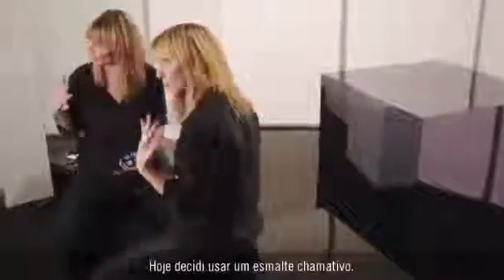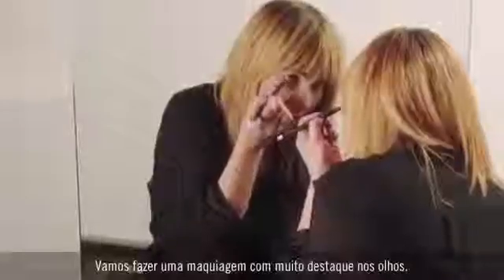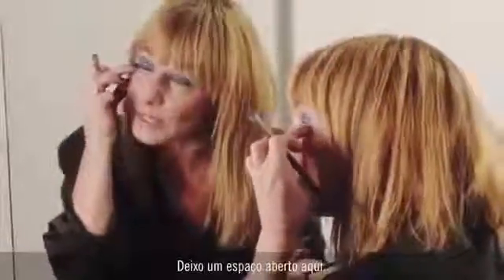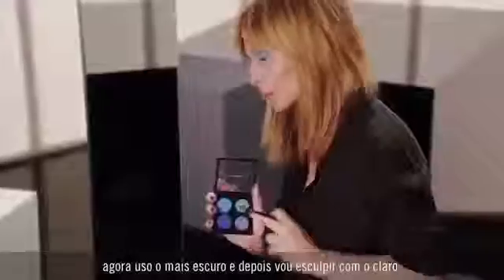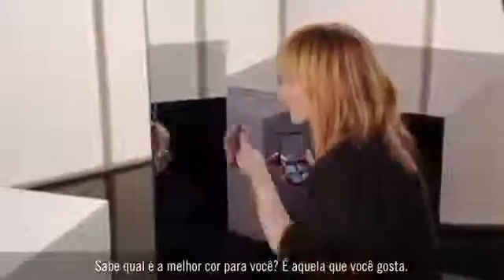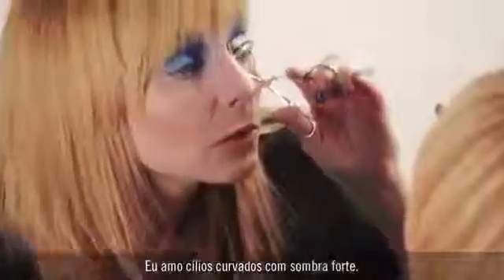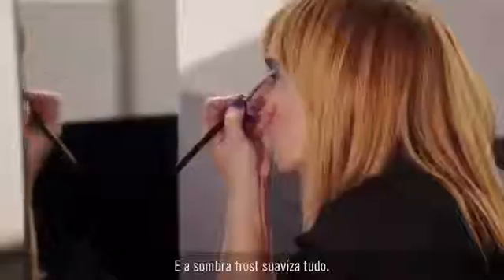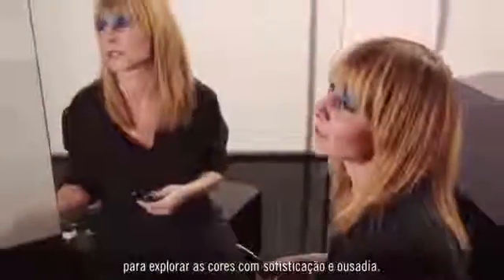Artistas em Foco Ouse e Divirta se com as Cores com Chantel